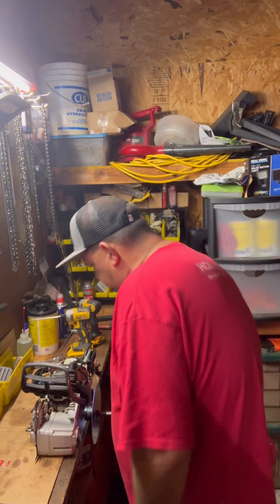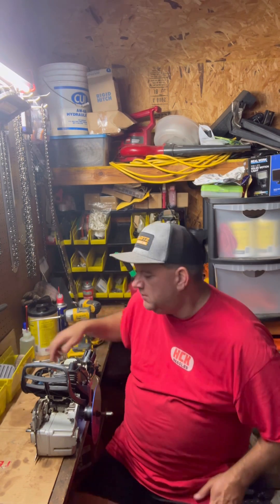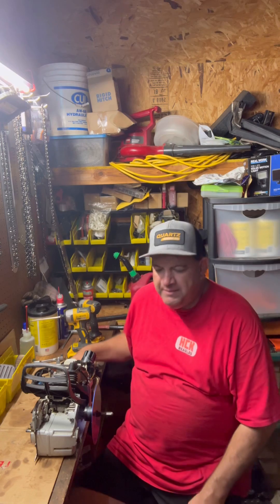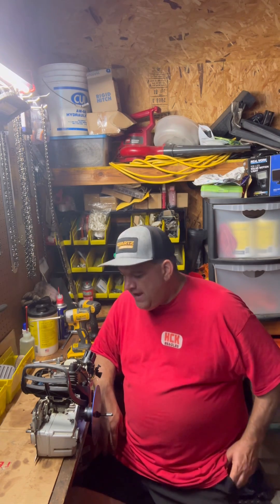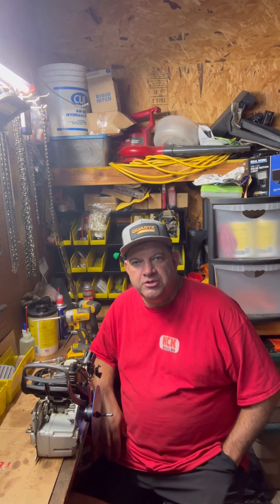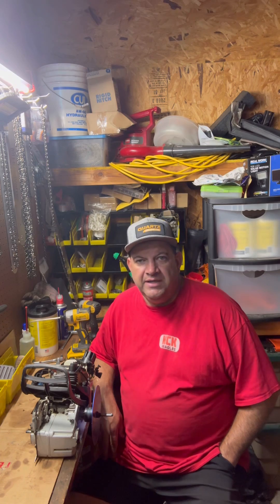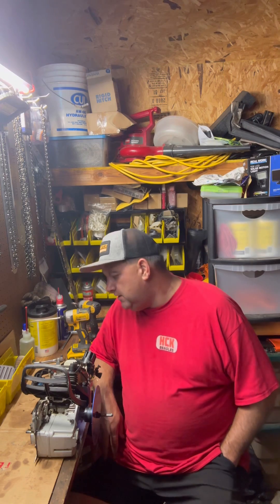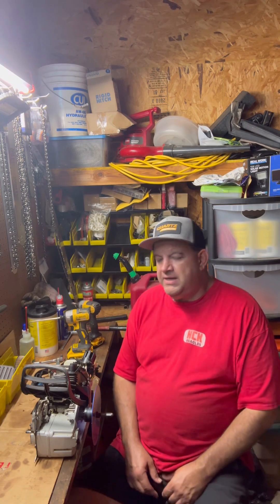Stihl MS362 Build - Timing Numbers and Porting Plans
Discussing Timing Numbers and Porting Plans on the 362